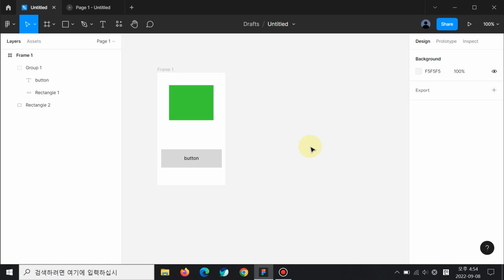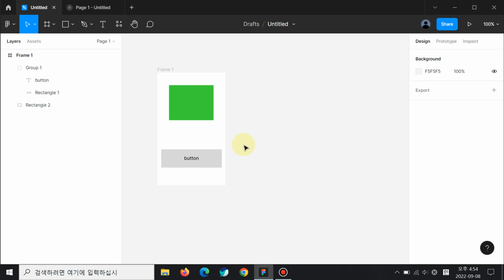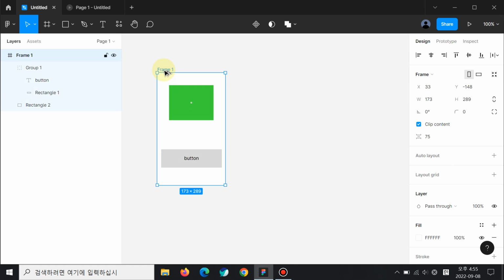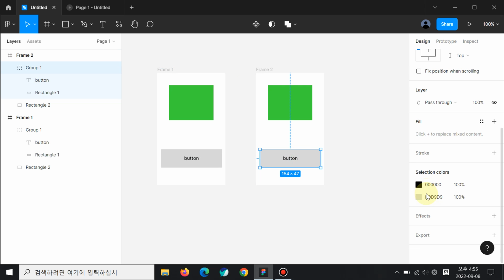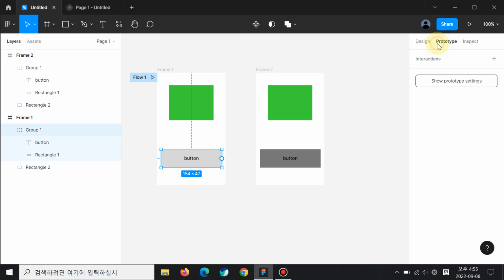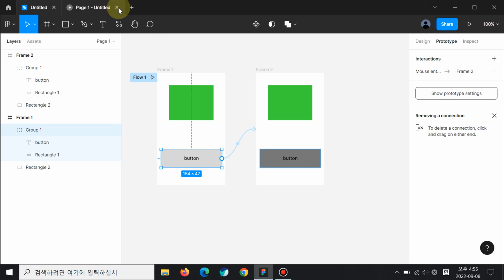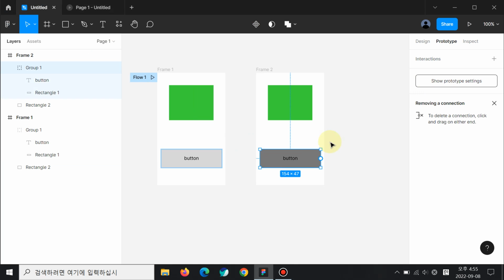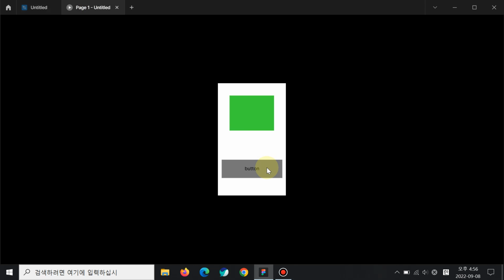[Figma] Interactions (3): Just a Part, Not the Whole Frame